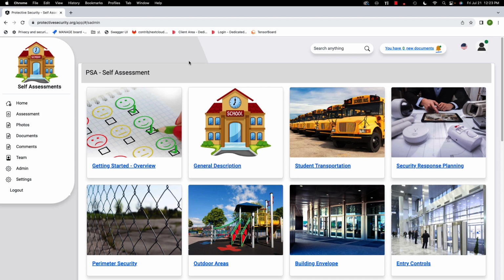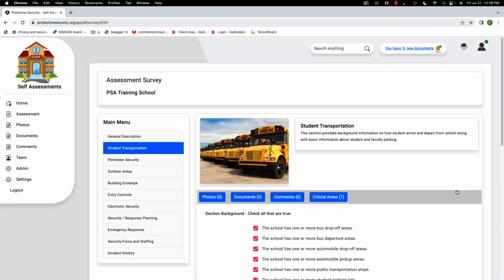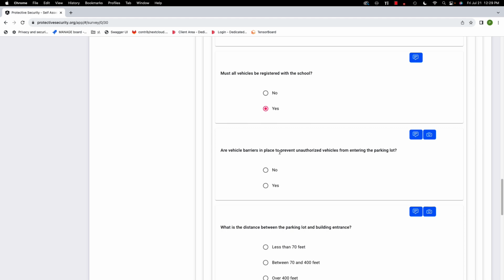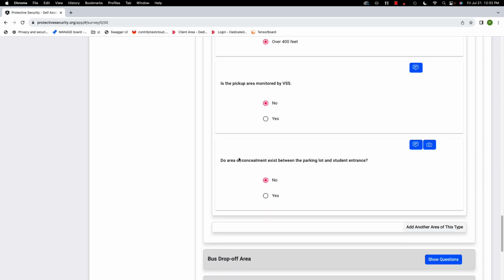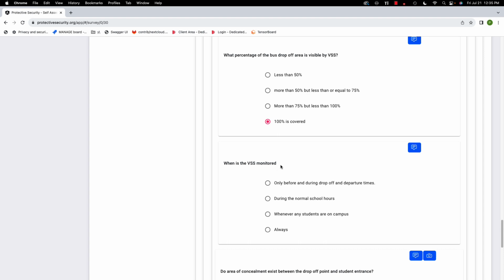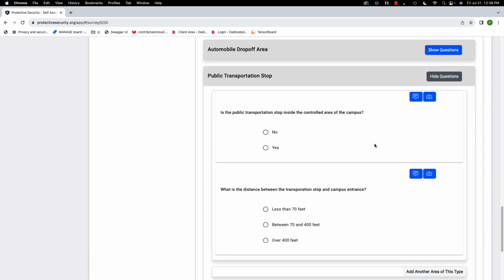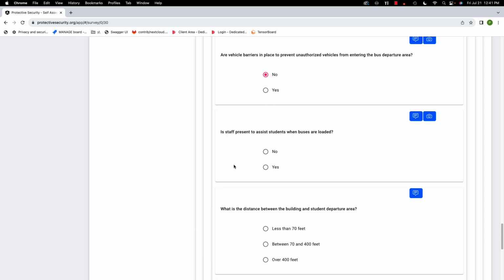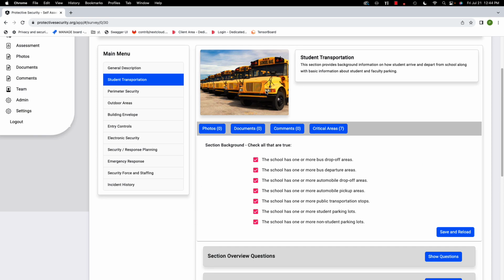Student Transportation Section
The Student Transportation section covers how students arrive and depart from school along with basic information about parking on campus.